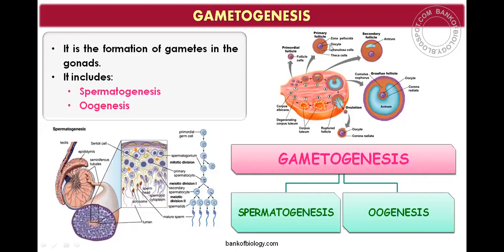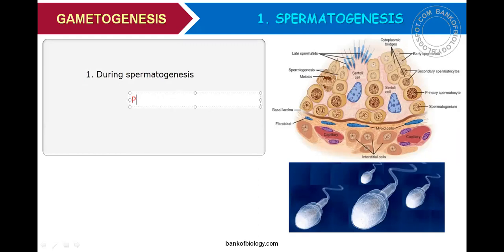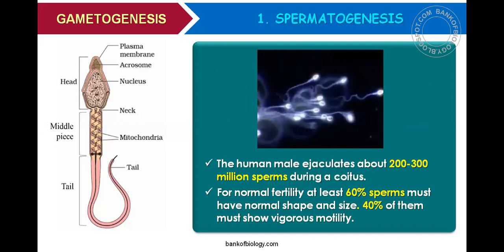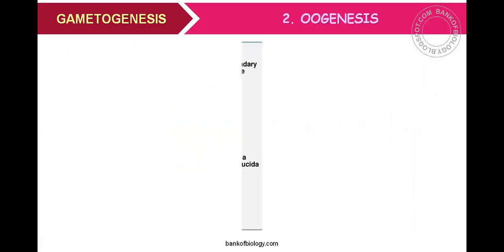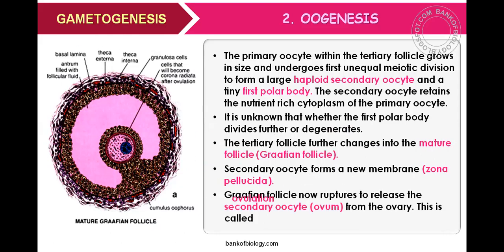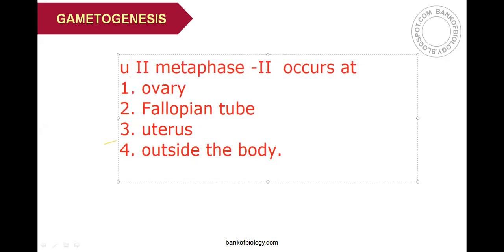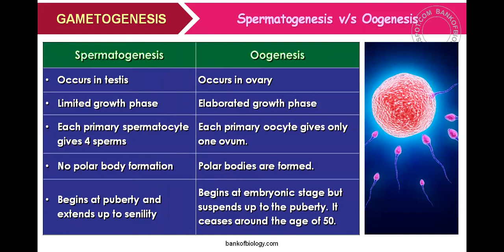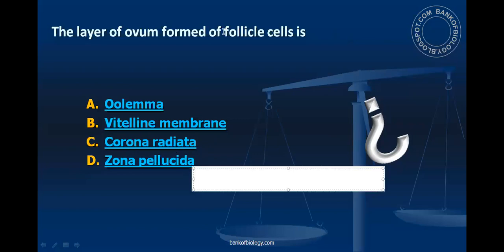Gametogenesis for Neet by srikanth sir Ncert CH 3 Human reproduction